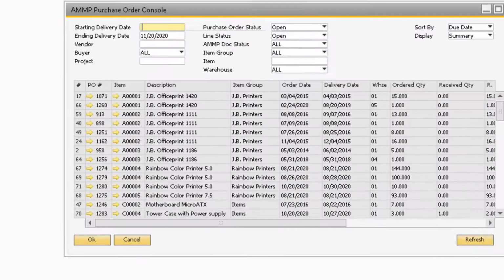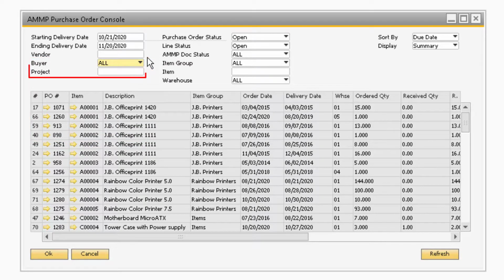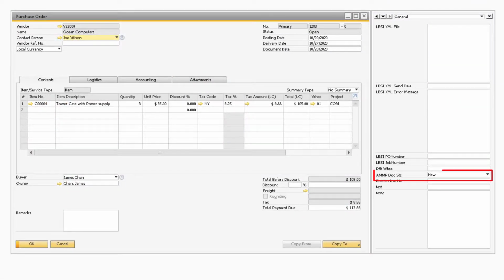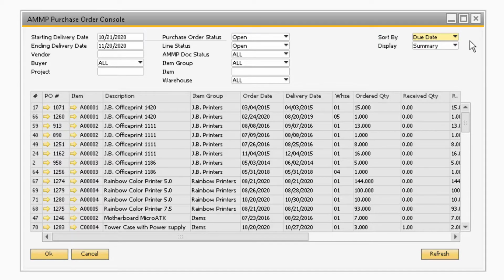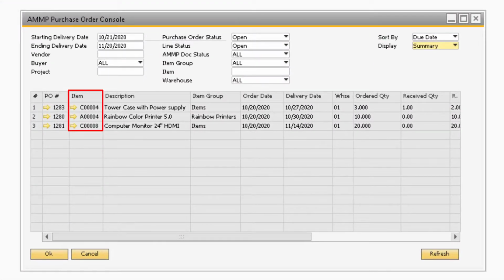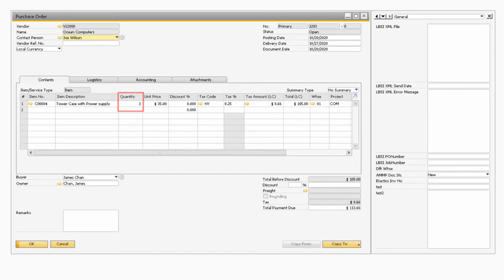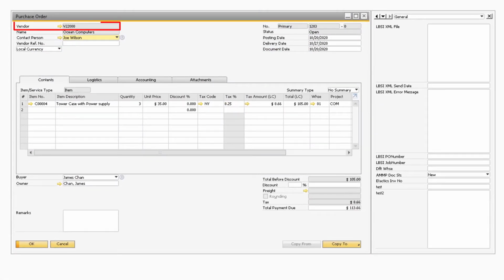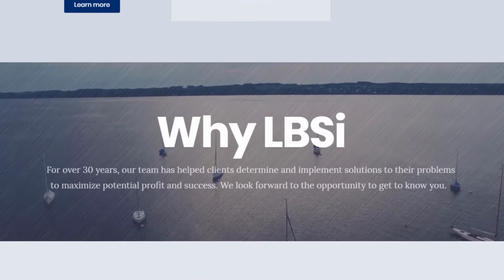LBSi AMMP Enhancement for SAP Business One - Purchase Order Console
Use the Purchase Order Console under the AMMP Enhancement to view completed purchase orders.  This tool is used to view order dates, delivery dates, and order quantities.